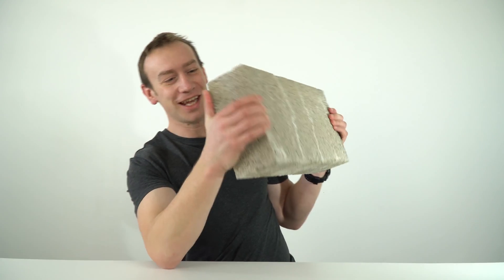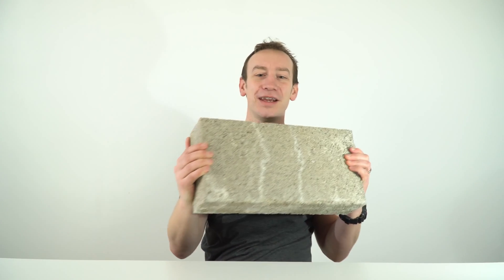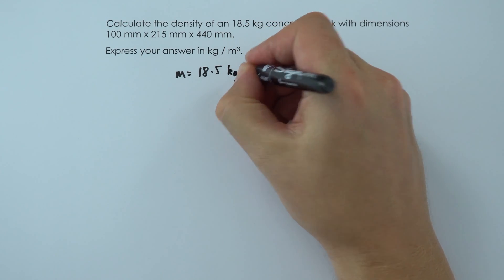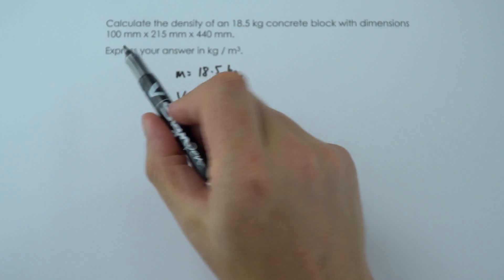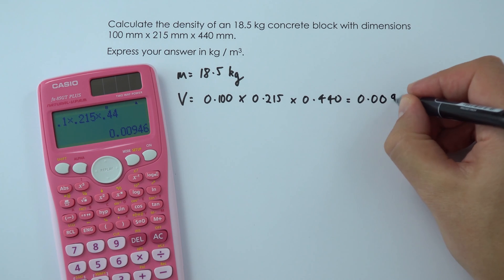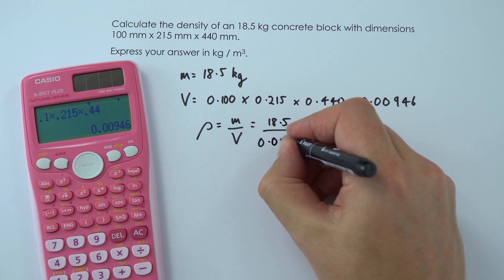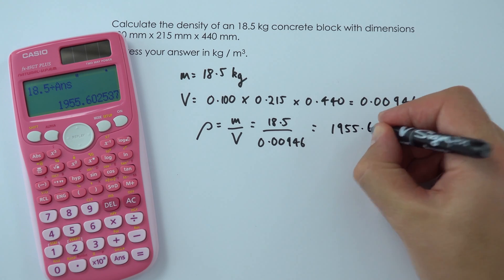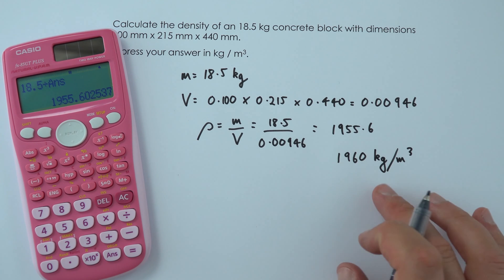Density of a Concrete Block - WORKED EXAMPLE - GCSE Physics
This video is a worked example of calculating density. This is a popular question for students to be asked and this one is specific to calculating the density of a concrete block. Density is an important part of the particle model of matter, it doesn't matter what an object is made of, we just model its building blocks as tiny particles.

The question is as follows:
Calculate the density of an 18.5 kg concrete block with dimensions 100mm x 215mm x 440mm.

In order to answer this question we need to use the following equation:
density = mass/volume or ρ = m/V

Lewis

Relevant for GCSE Physics 9-1 in the following exam boards:
Edexcel
CCEA
OCR A
OCR B
WJEC